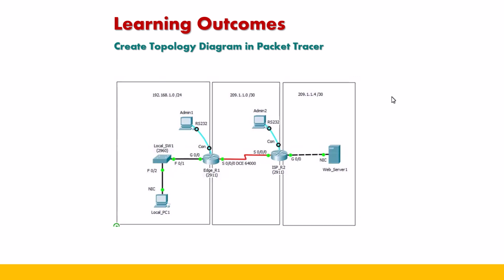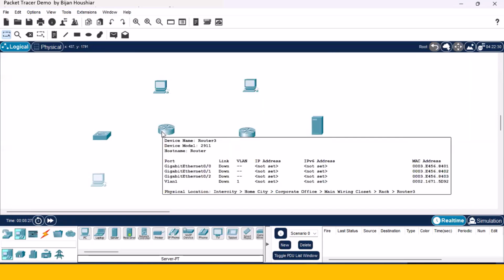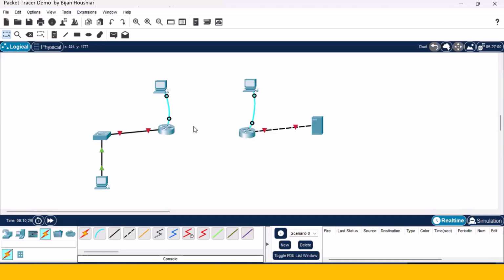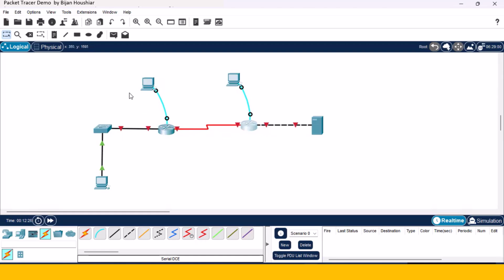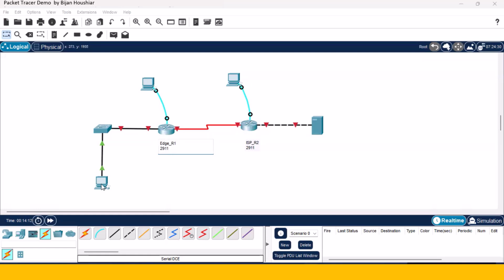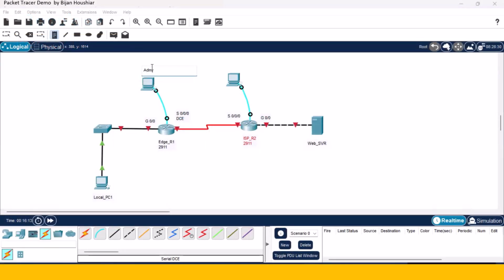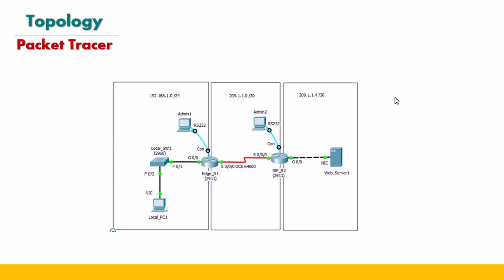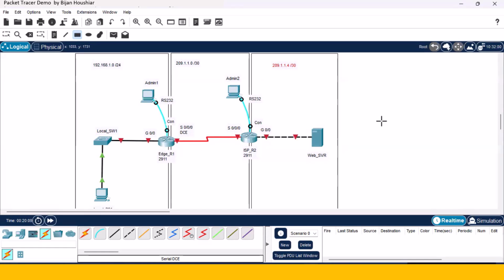Build Internetwork Topology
Create tan internetwork topology using Cisco Packet Tracer